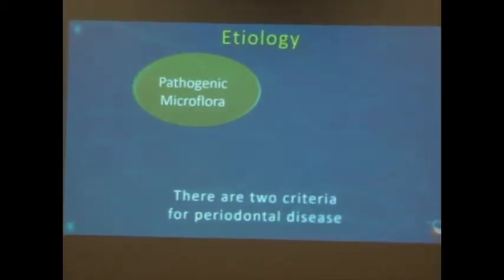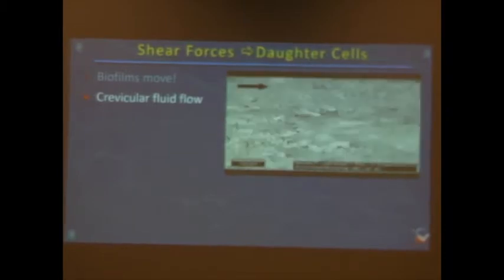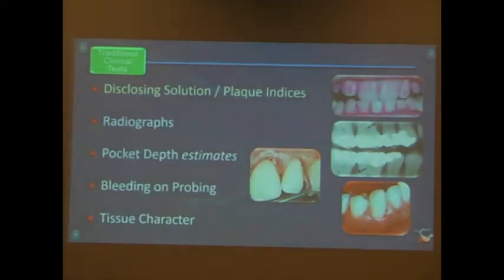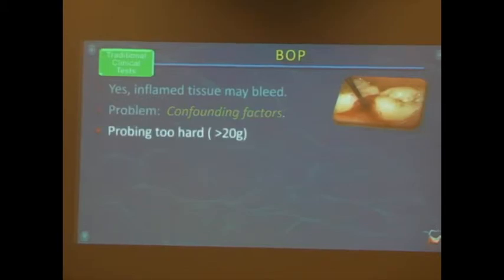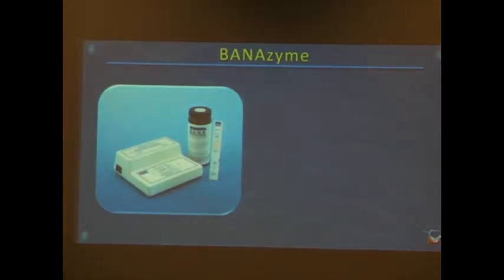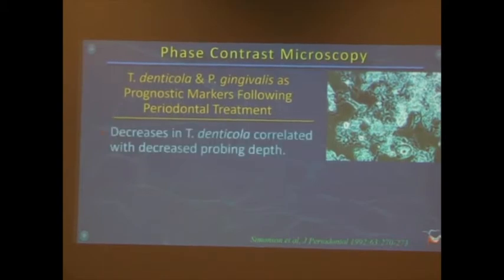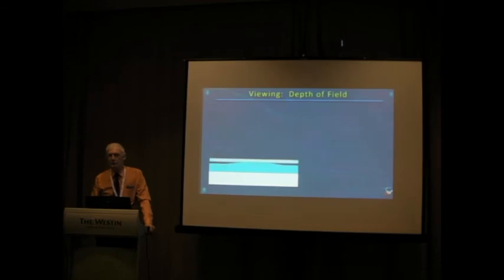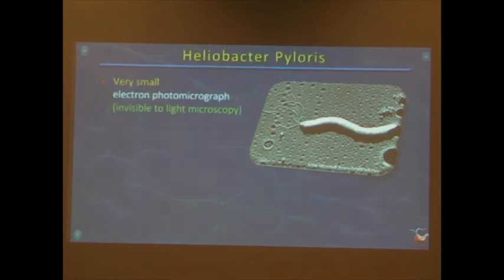Pathogen Recognition & Perio Risk Assessment via Phase Contrast Microscopy | Bill Landers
IAOMT Spring Conference in Indianapolis, IN

President of OraTec Corp.